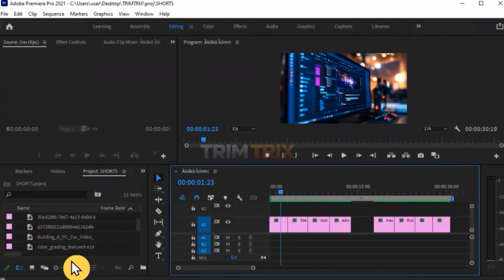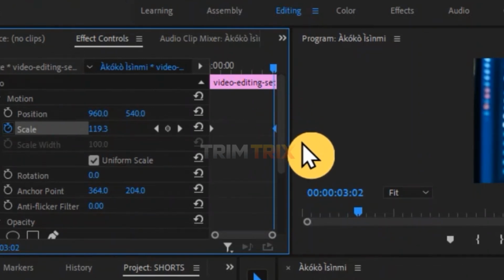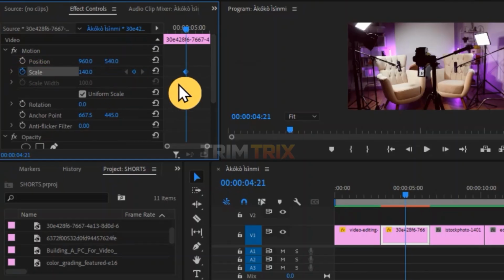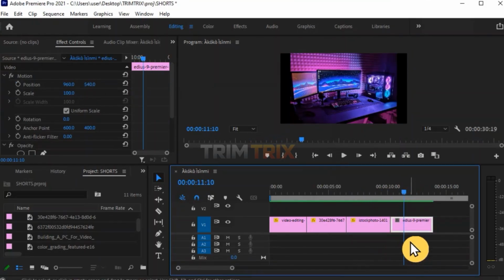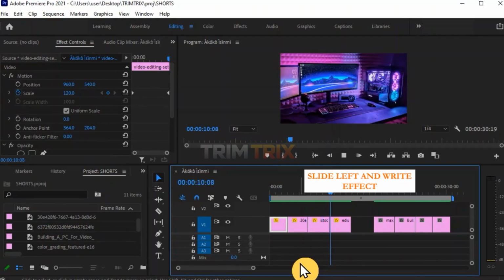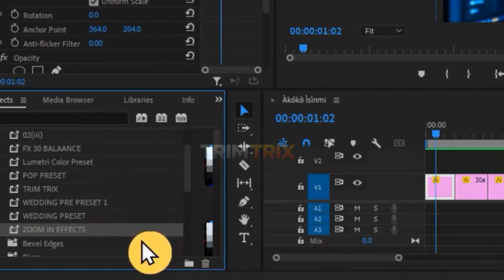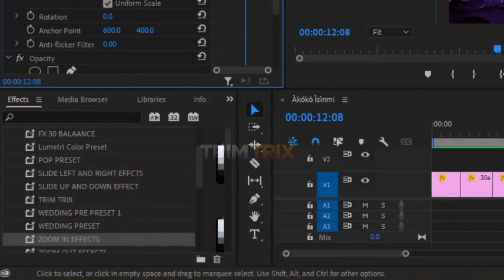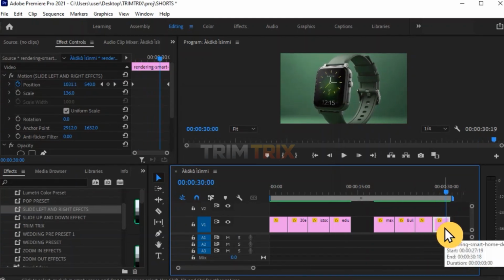Create smooth ZOOM IN & ZOOM OUT effects with SLIDE UP & SLIDE DOWN in Adobe Premiere Pro! 🚀🔥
In this tutorial, you’ll discover simple editing techniques that instantly make your videos more dynamic, professional, and attention-grabbing — perfect for YouTube videos, reels, TikToks, interviews, and cinematic edits.

✨ What You’ll Learn:
✔ Smooth Zoom In Effect
✔ Zoom Out Animation
✔ Slide Up Transition
✔ Slide Down Movement
✔ Keyframe Animation Tips
✔ Easy Motion Effects in Premiere Pro

Whether you’re a beginner or an experienced editor, this tutorial will help you level up your editing skills fast! 🎥🔥

💻 Watch, Learn & Create with TRIMTRIX

Here’s a complete YouTube content package for your TRIMTRIX tutorial video:

🎬 Want your videos to feel more cinematic and engaging?
Learn how to create smooth ZOOM IN & ZOOM OUT effects together with SLIDE UP & SLIDE DOWN transitions in Adobe Premiere Pro! 🚀🔥

✨ What You’ll Learn:
✔ Zoom Out Animation
✔ Slide Up Transition
✔ Slide Down Movement
✔ Keyframe Animation Tips

📌 YOUTUBE DESCRIPTION

Learn how to create professional Zoom In, Zoom Out, Slide Up, and Slide Down effects in Adobe Premiere Pro step by step! 🎬

In this easy Premiere Pro tutorial, I’ll show you how to use keyframes, scale, and position controls to create smooth motion effects that make your videos more engaging and cinematic.

These effects are perfect for:
🔥 YouTube Videos
🔥 TikTok & Instagram Reels
🔥 Cinematic Edits
🔥 Tutorials & Explainers
🔥 Music Videos
🔥 Content Creation

🎯 In This Tutorial:
• How to create Zoom In effect
• How to create Zoom Out effect
• Slide Up animation
• Slide Down transition
• Smooth keyframe movement
• Motion blur tips
• Professional editing tricks

If this tutorial helps you, don’t forget to:
📤 SHARE with other creators